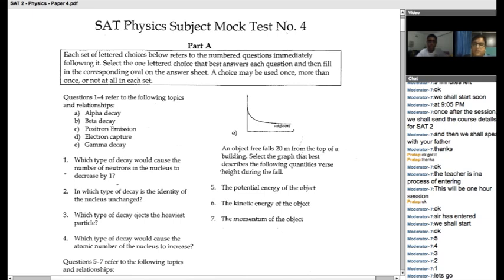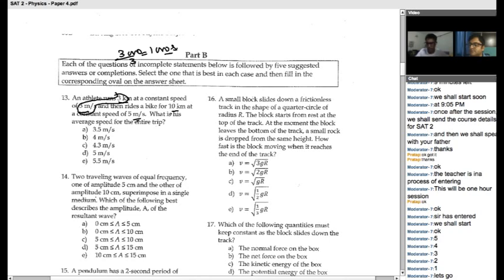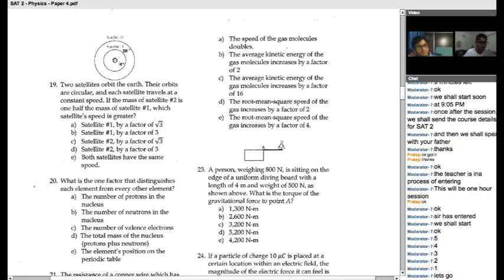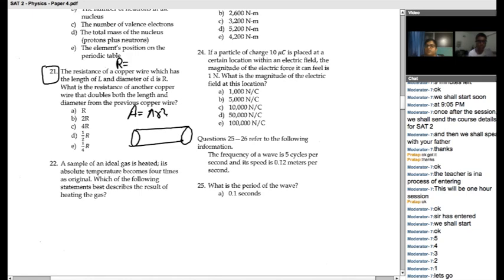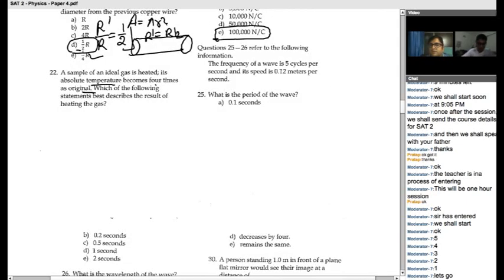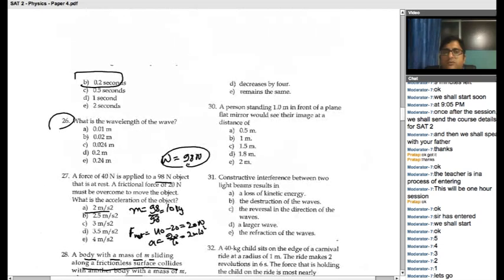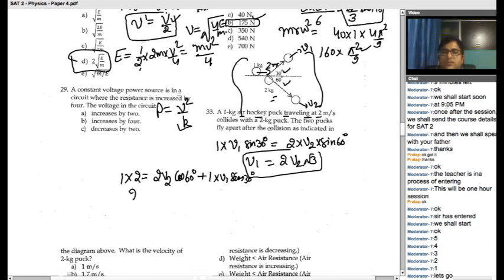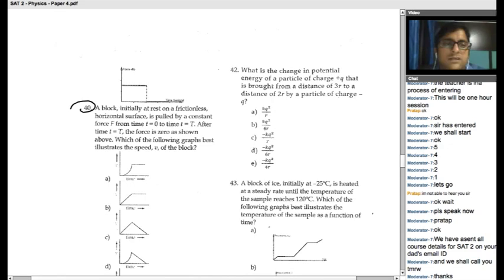Demo Video HD TestprepKart